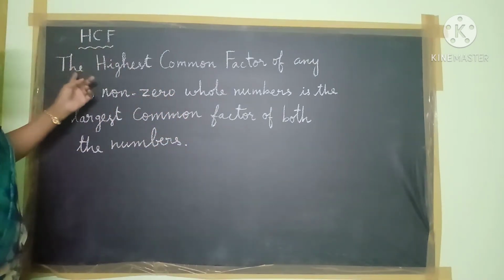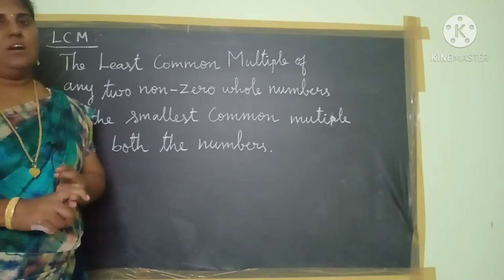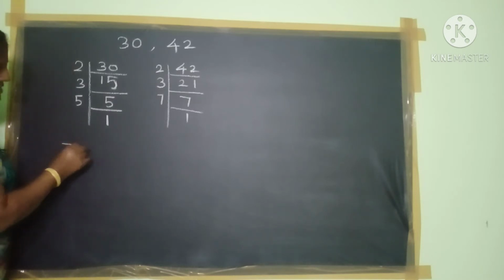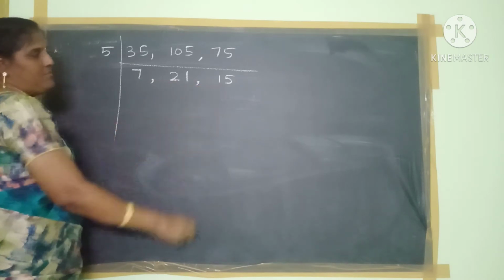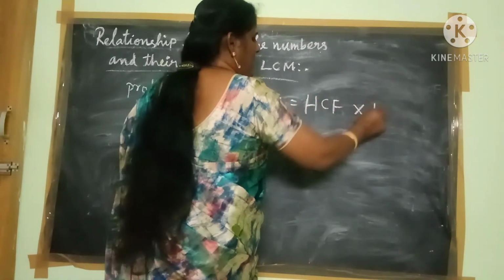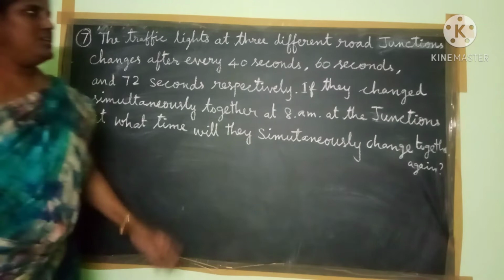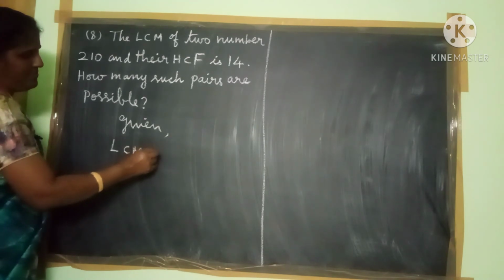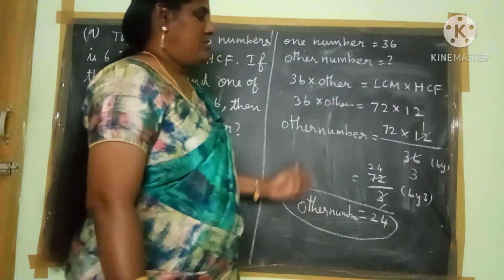6th Std | Maths | Term - 2 | Ex 1.2 | LCM and HCF